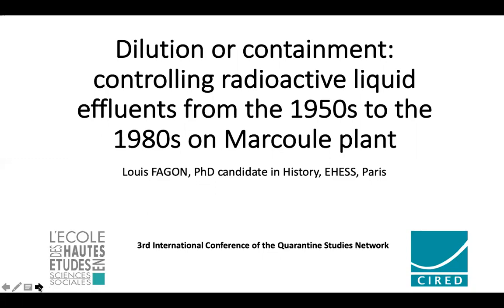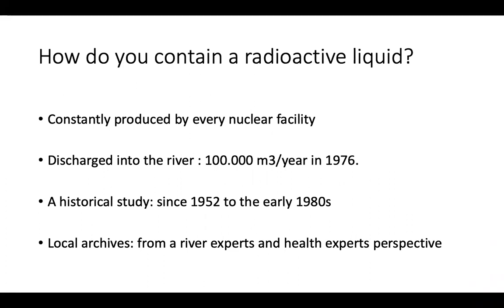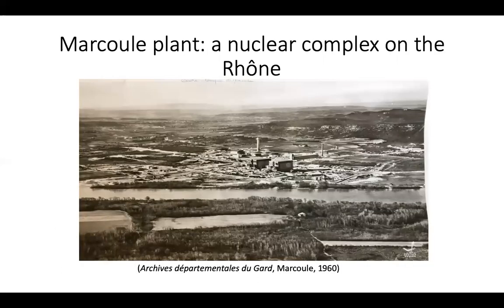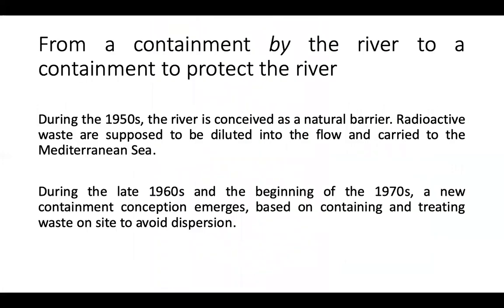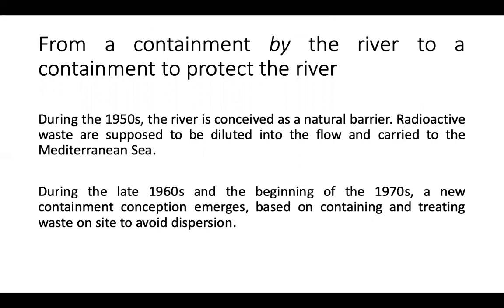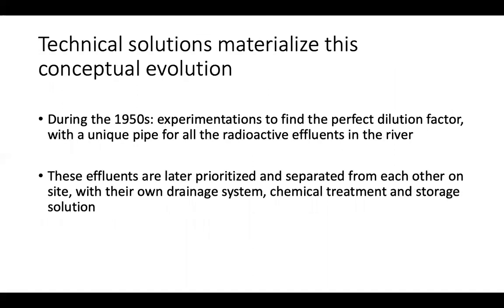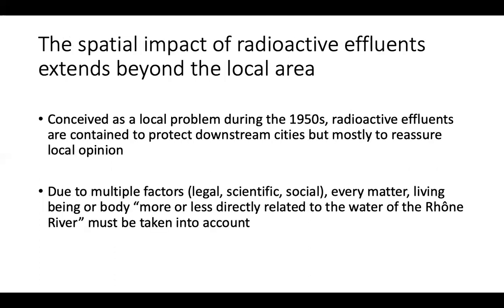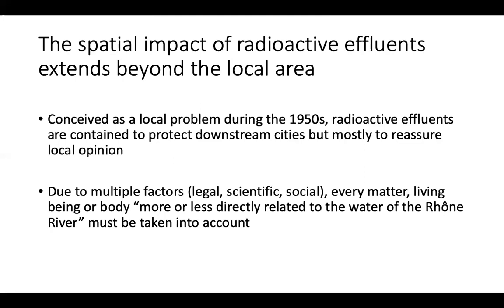Louis Fagon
Panel: Nuclear-Chemical Containment

Presentation: Dilution or containment: controlling radioactive liquid effluents from the 1950s to the 1980s on Marcoule plant.

Author: Louis Fagon, EHESS, Paris (France)

Nuclear facilities constantly produce radioactive liquid effluents, as a part of their ordinary operation. However, controlling a circulating fluid is problematic. This paper focuses on Marcoule plant in Southern France, on the Rhône river, to document how radioactive effluent containment evolved from the 1950s to the early 1980s. The 1950s and 1960s are a time of experimentation: engineers intend to find a way to dilute radioactive wastes into the river, following a traditional conception inherited from the 19th century. However, due to multiple factors (scientific research and a better understanding of radiation effects, raising protests against nuclear wastes, first legislation on radioactive effluents), both guiding concepts and technical solutions evolve to a stricter containment and control of radioactive effluents